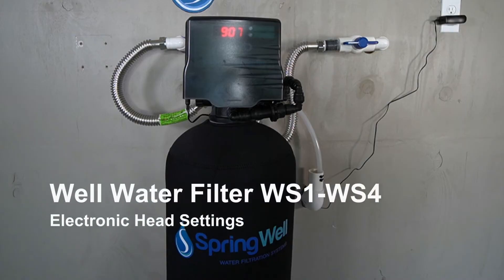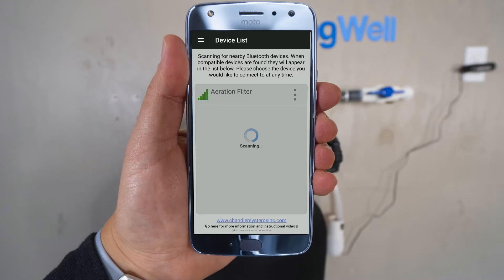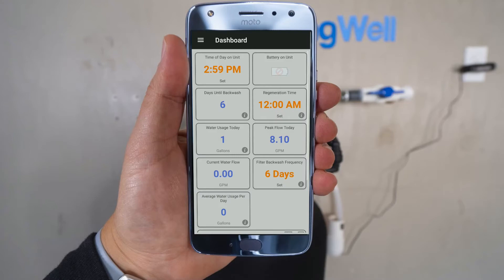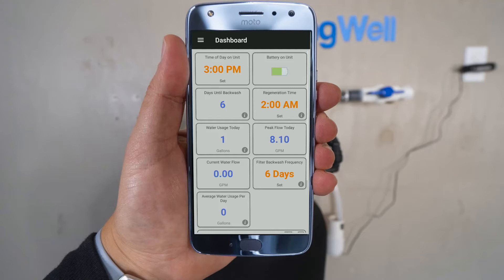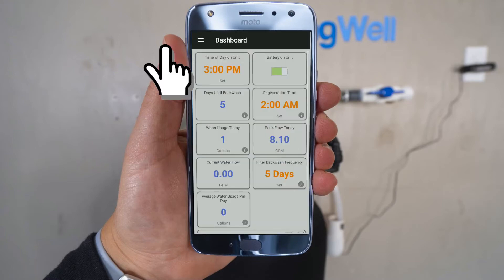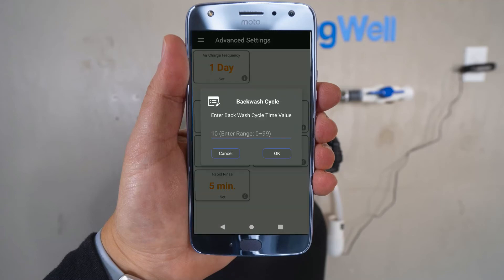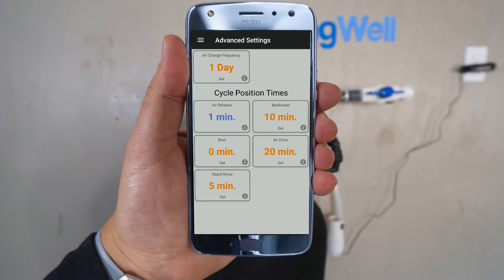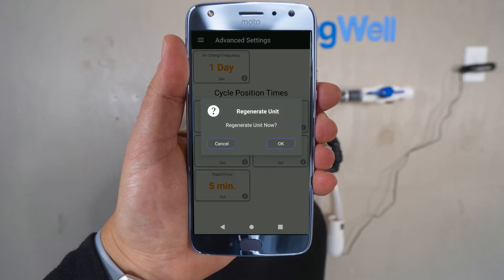SpringWell Electronic Heads Settings oveview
Our innovative Water Softener System head gives you complete control over your system's settings in the palm of your hand using bluetooth technology. Adjust your system's settings such as regen, backwash cycles, timing and more. With our innovative technology, you will save thousands of gallons of water each year. The fully adjustable 5-cycle meter control is not only easy to use, it's the future of softening.

Here we'll walk you through the settings of the electronic head using your smart phone.